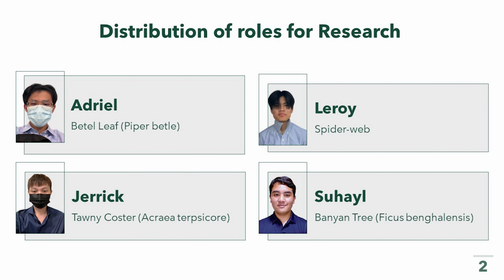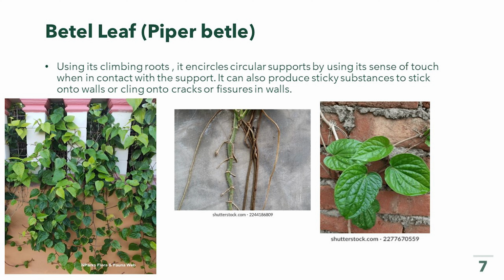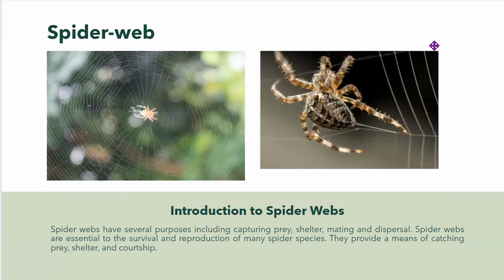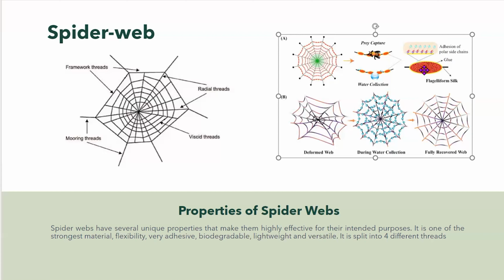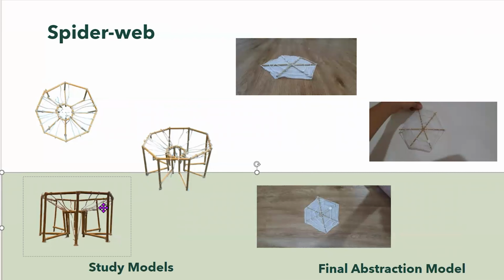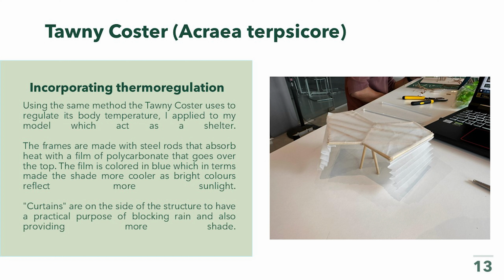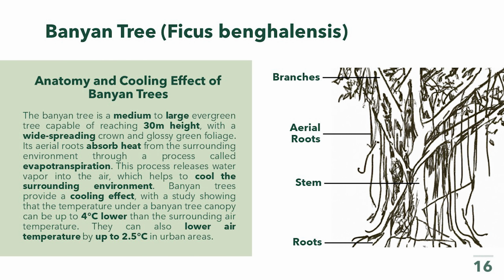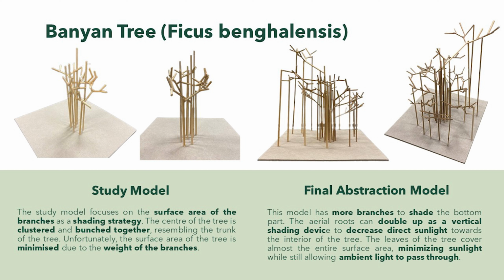Studio SA3 | Week 4 Progress Critique Presentation